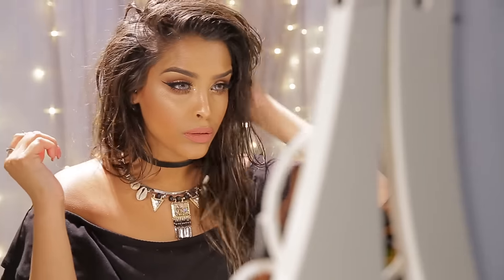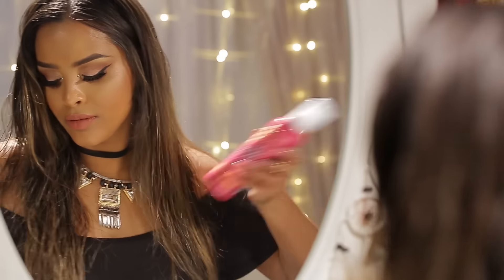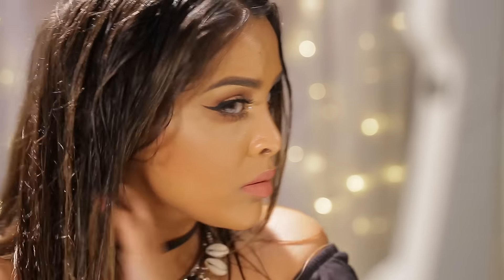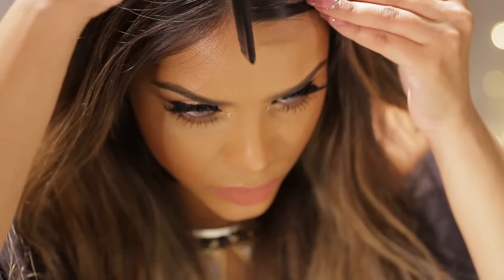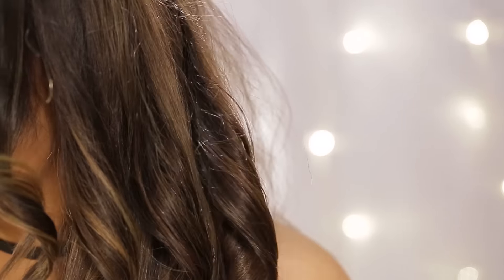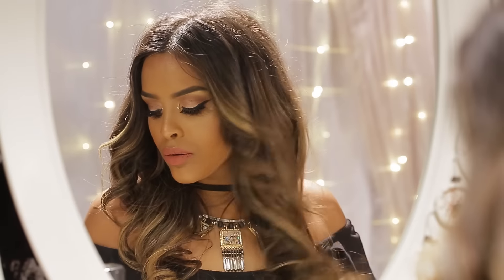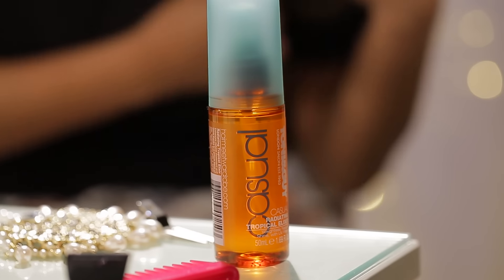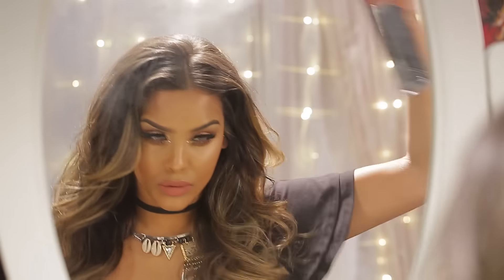Tousled Wavy Hair Tutorial| N1kk1sSecr3t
I literally love this hair - its my go to/ my ride or die!
Wavy Hair is in all year round and its pretty simple - looks flirty and summery perfect for festival season!

This is a paid for advertorial as part of my work with "All Things Hair"

CANON 5Dmark III
24-105 lens

Please leave all your requests down below! I promise to do my next video on the request that gets thumbed up the most!

Nikki